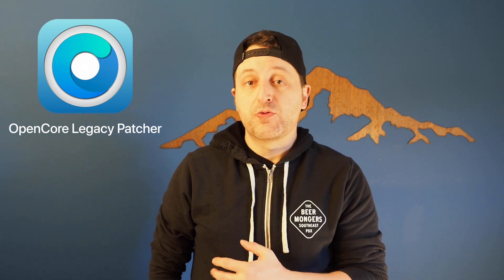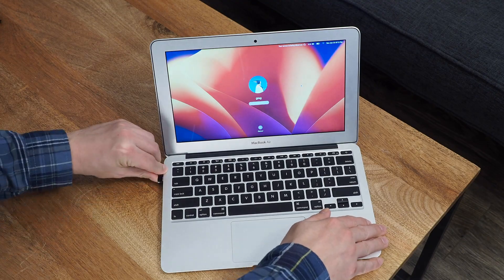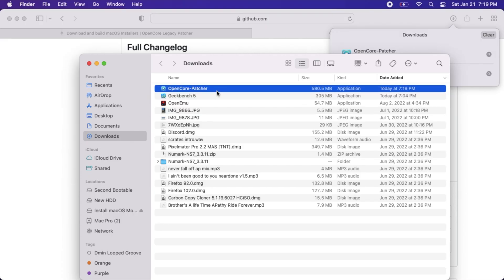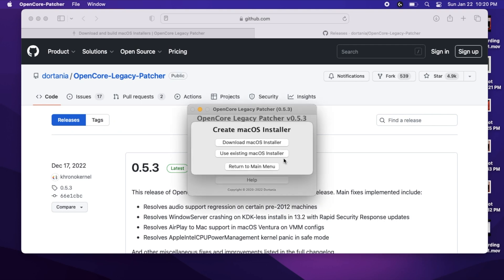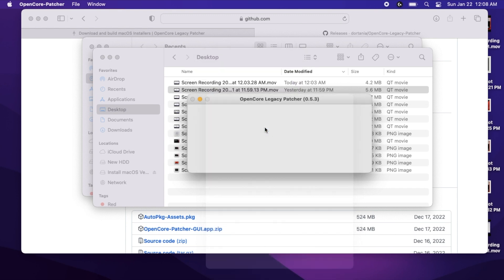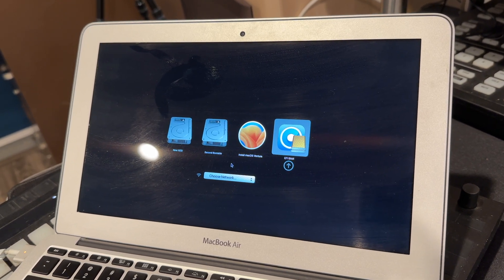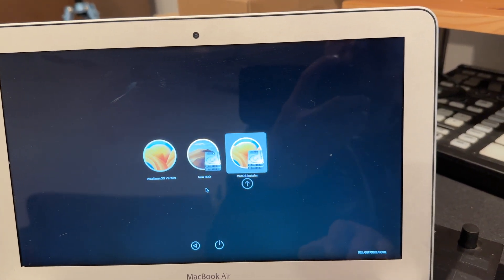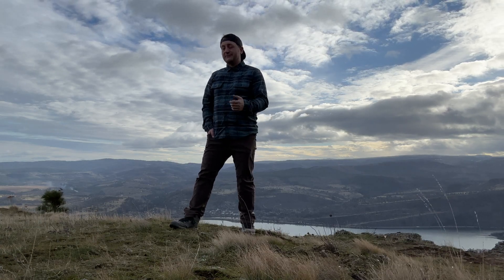How to install OpenCore Legacy Patcher in 5 minutes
Installing OpenCore Legacy Patcher is pretty easy.
You'll need an old Mac that's supported, a 16 GB or larger USB Flash drive, and a bit of free time.  This video walks through all the steps to install OpenCore via OpenCore Legacy Patcher so you can enjoy the latest macOS releases (macOS 11 Big Sur,  macOS 12 Monterey and macOS 13 Ventura).

With the most recent release 0.6.0, users can now enjoy even more hardware support, including the classic Mac Pros. The video quality for the video capture is 720p as that's what the MacBook Air 11 inch's screen produces, it may look a hair blurry.

IMPORTANT: OpenCore Legacy Patcher Supported Models
Since this is a guide designed for brevity, be sure to read the specifics for your particular computer. Some particular desktops and laptops need mouse / keyboard workarounds until OpenCore Legacy Patcher is able to do the post install patches.

Chapters (Steps):

0:00 Intro
0:18 Requirements
0:40 Format your thumb drive
0:50 Download OpenCore Legacy Patcher
0:59 OpenCore 0.6.0 Update
 1:30 Create macOS Installer
2:10 EFI partitions on USB Flash Drives
2:20 Select the installer and format USB
2:38 Install OpenCore to the Disk (twice)
3:05 Reboot and hold the option key
3:47 Install as Usual but beware of Reboots
4:12 Post Install Checks
4:27 Other vids to watch

OpenCore - on the Mac Pro (Facebook group dedicated to Mac Pro OpenCore)